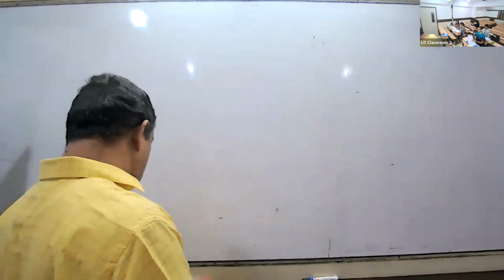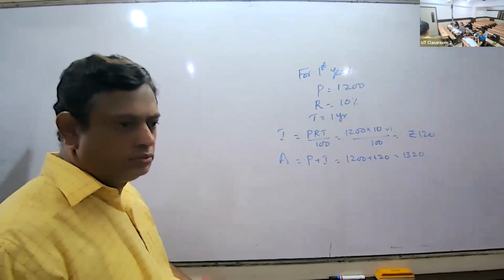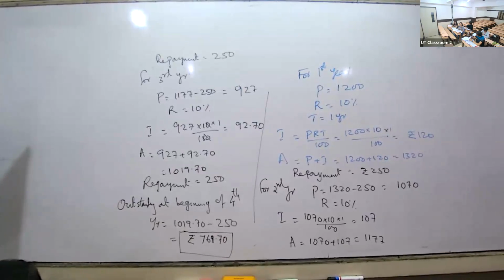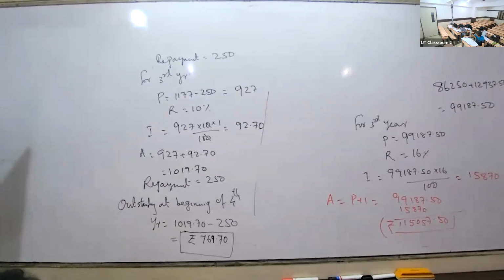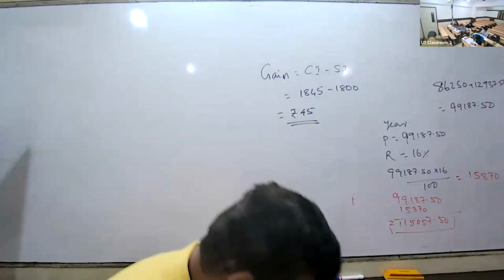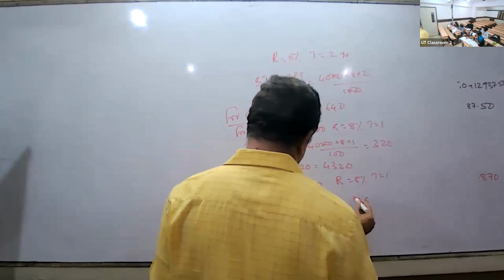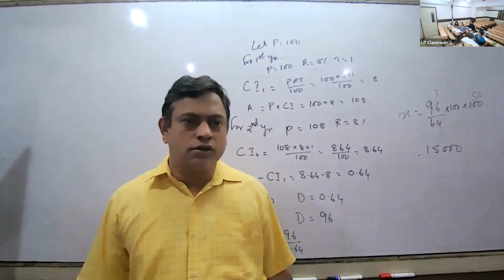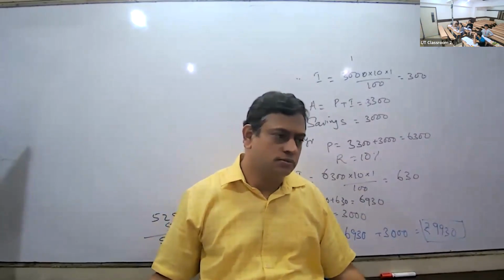KHR24 - IX ICSE MATHS BG(4) 17/04/2023 - Compound Interest (Without Formula)